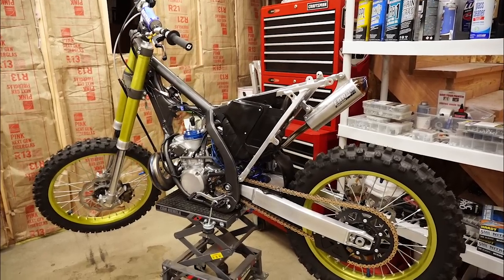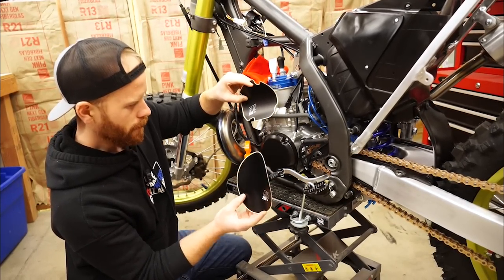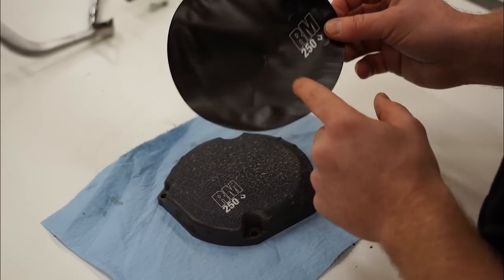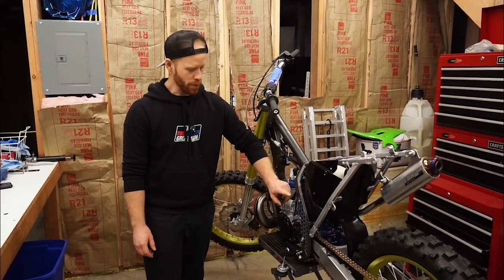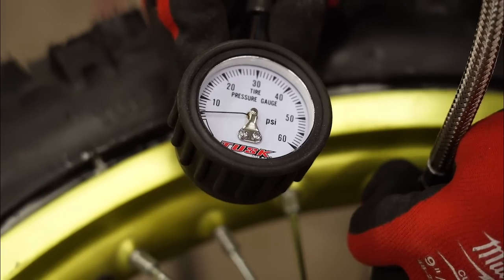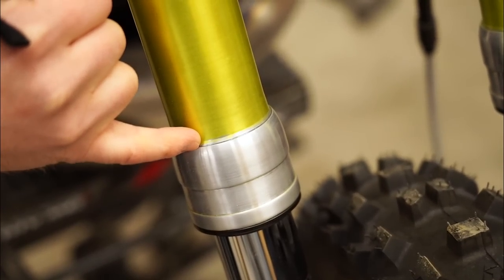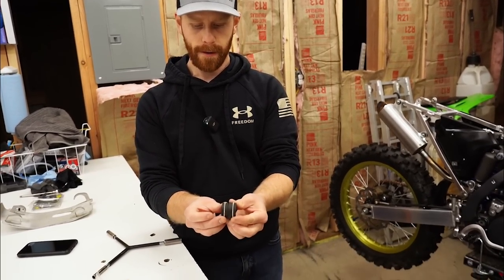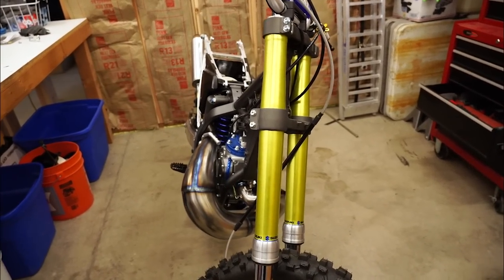Fixing Everything That Went Wrong | RM250 Rebuild 36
Heat Seek - Ballpoint
Puzzlement - _91nova
Appareled - Dusty Decks

★Chapters
0:00 Intro
0:21 Engine Covers
12:20 Rear Tire
18:06 New Parts
25:50 Airbox & Skid Plate
28:18 Fork Alignment